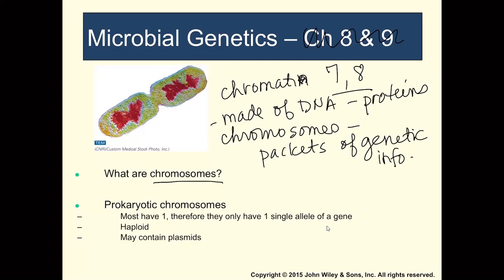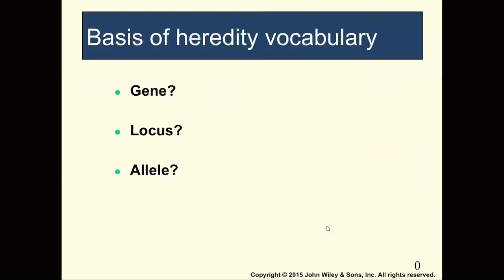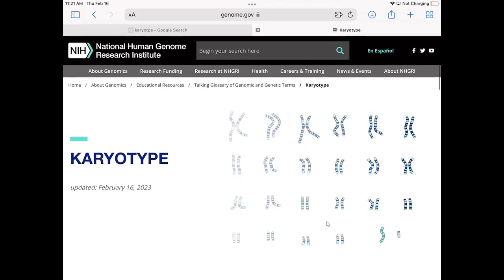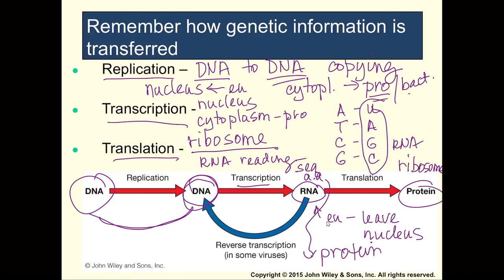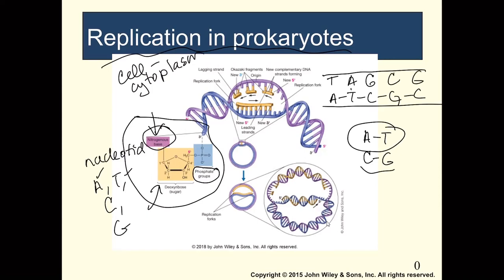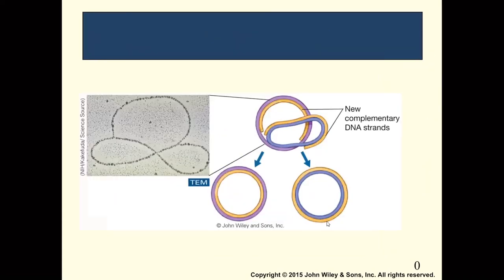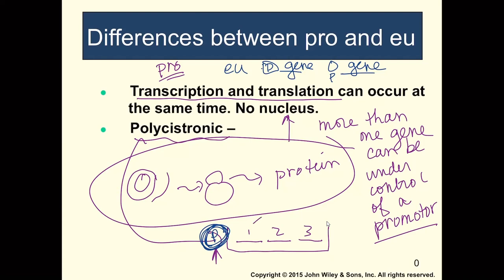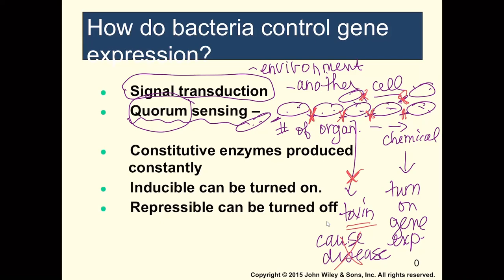Micro Bacterial genetics part 1 of 3